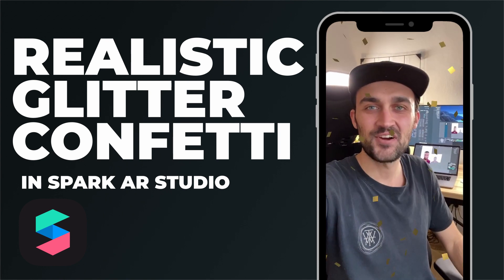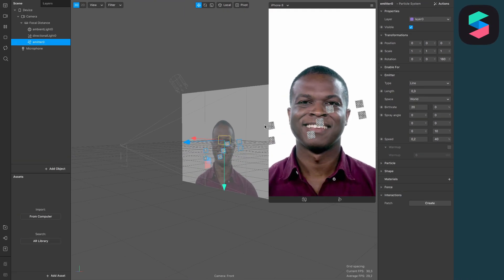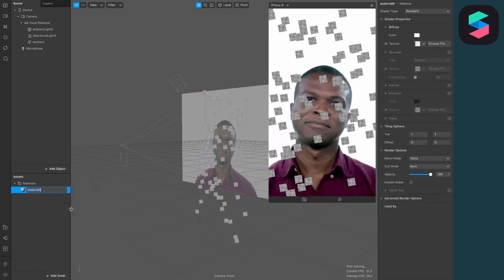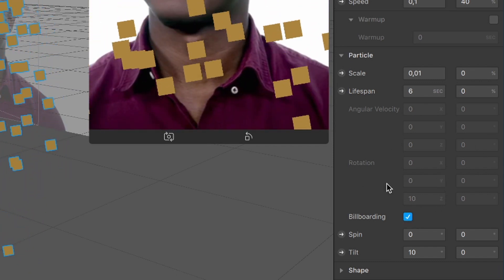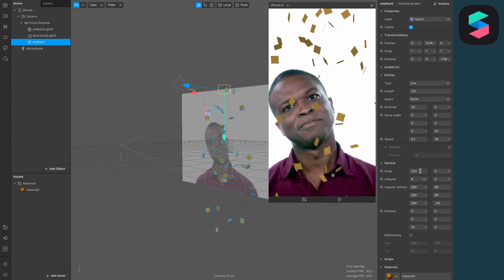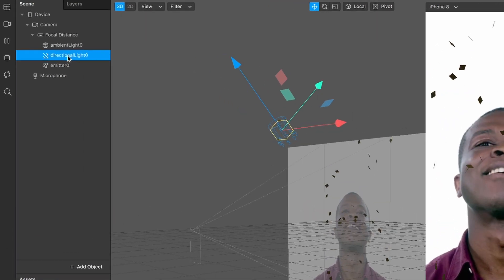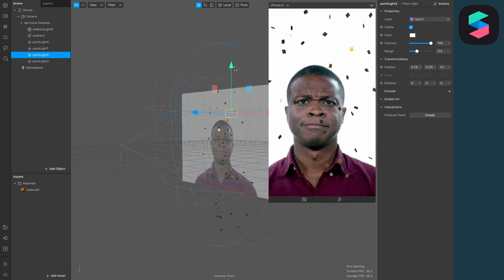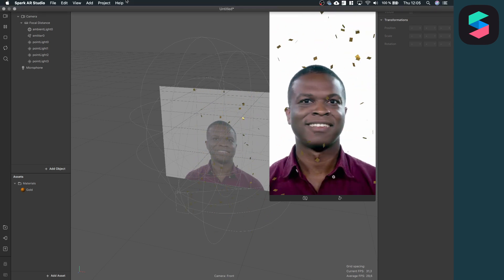Realistic Glitter Confetti in Spark AR Studio! | Create a Instagram Filter Tutorial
Create some realistic-looking glitter confetti in Spark AR Studio. How to create your own Instagram Filter. With Emitter and Particle Objects.